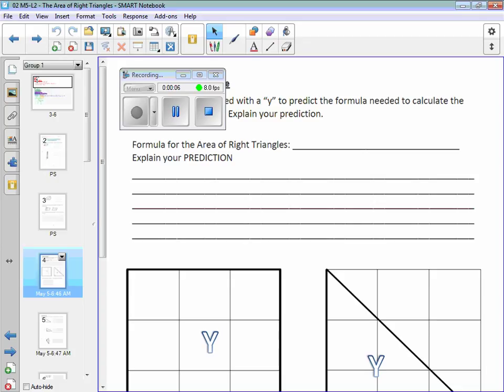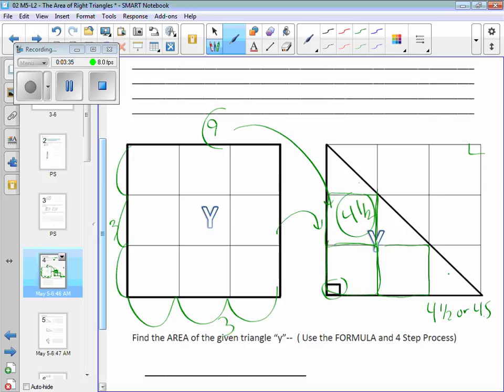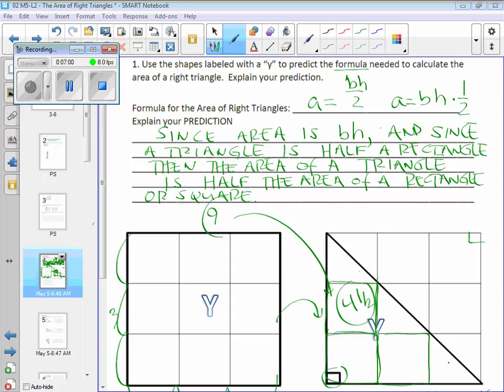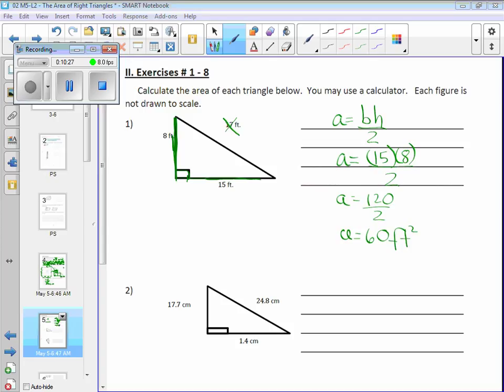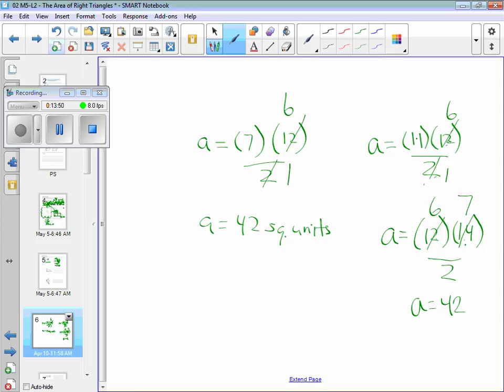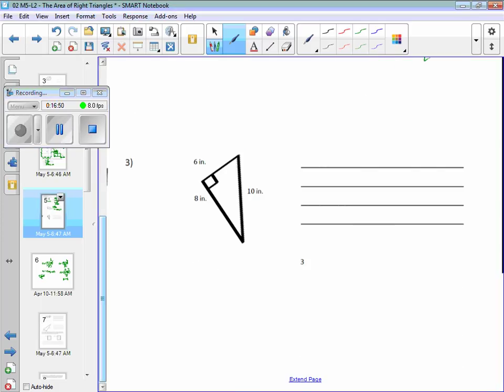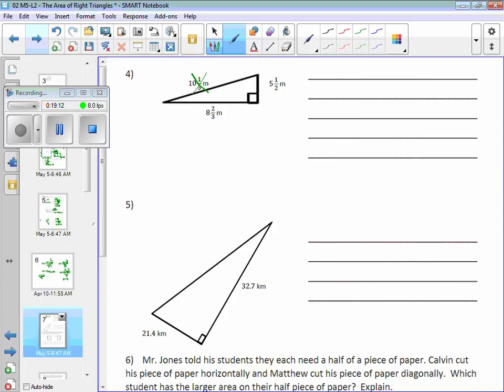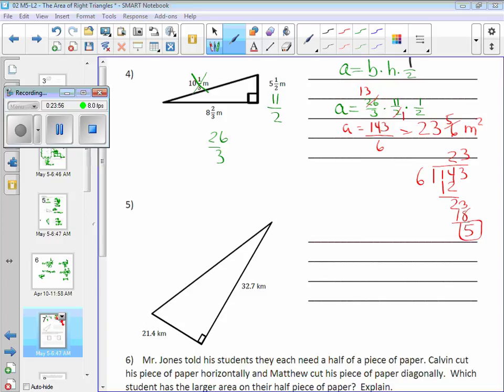02 M5 L2 The Area of Right Triangles